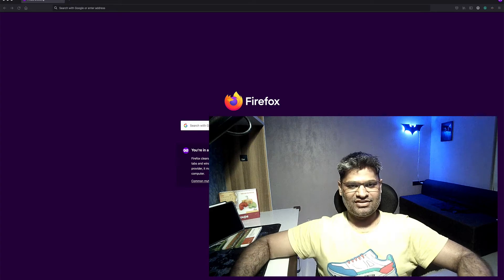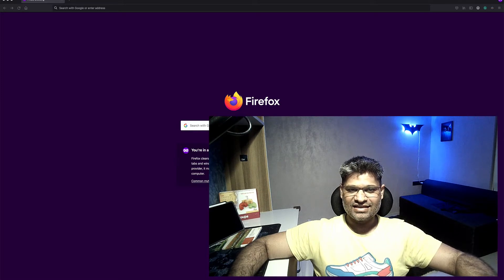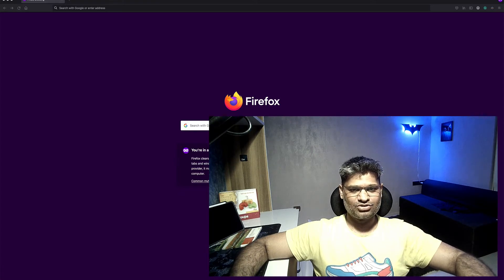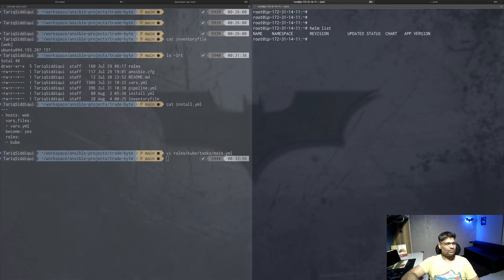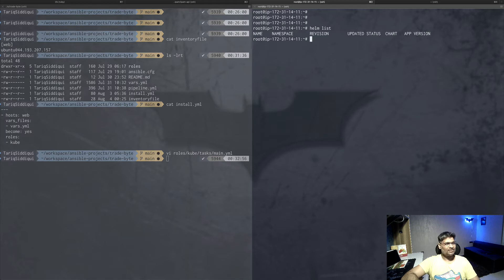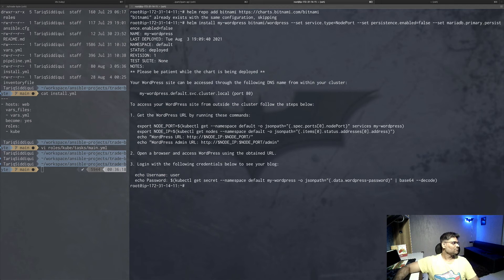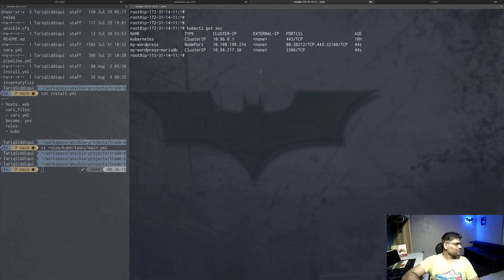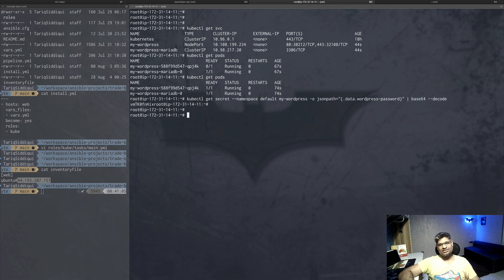Introduction To Helm|Kubernetes|Beginners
Hey guys, in this video I am going to begin a 3 video series on Helm. Helm is a package manager for Kubernetes which you can use to deploy Kubernetes objects quickly. Helm is really flexible and can be integrated with your CI/CD pipelines in no time.